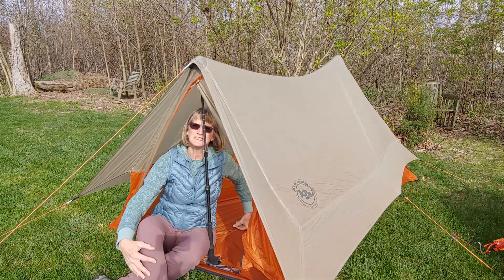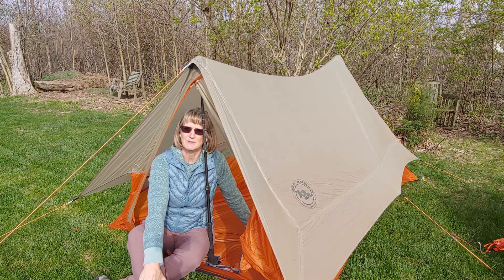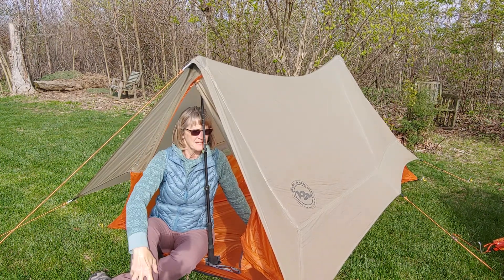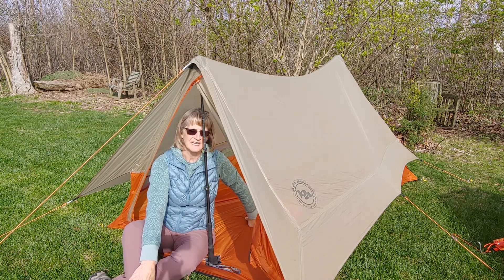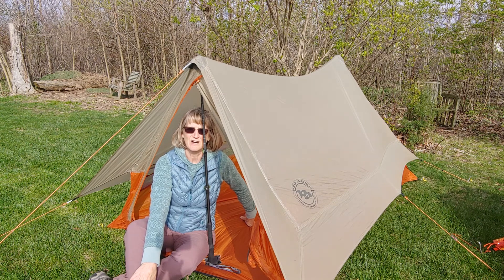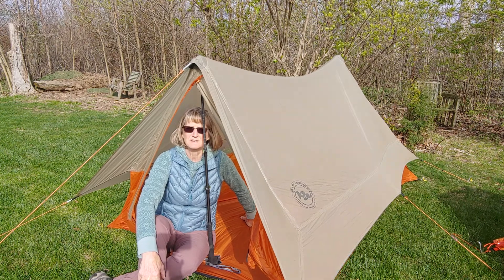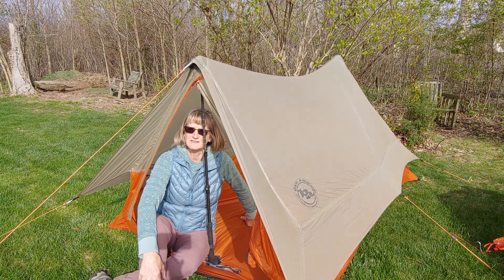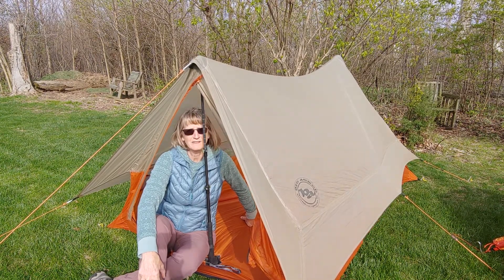CIWC - What works for me: Big Agnes Scout Tent by Nanette Eshelman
Nanette explains some of the finer points on how she sets up her tent.
for more information on the Central Indiana Wilderness Club.